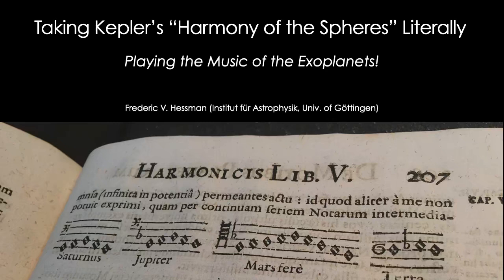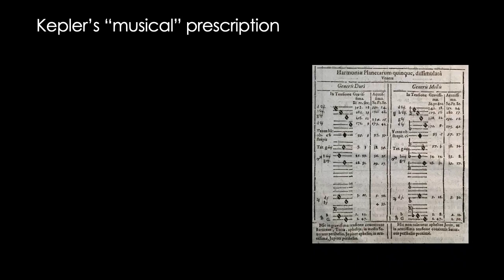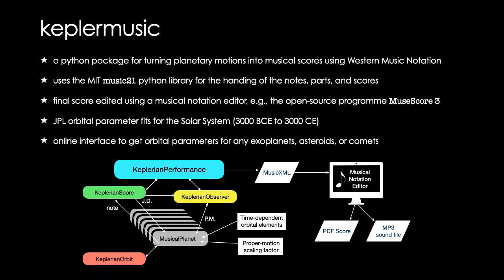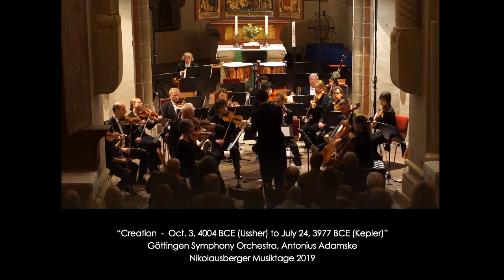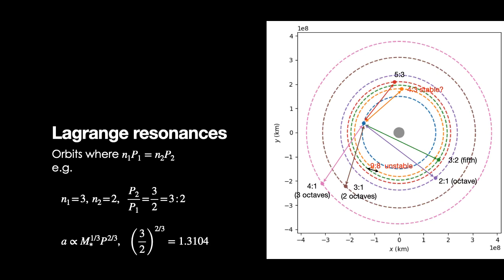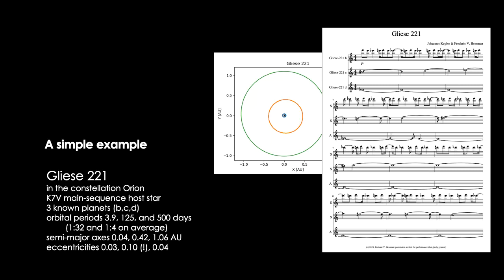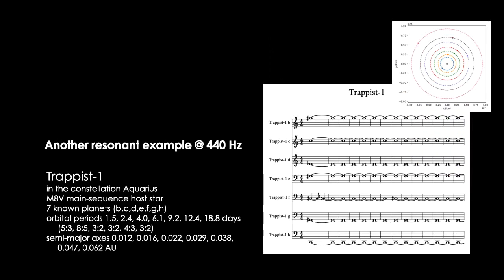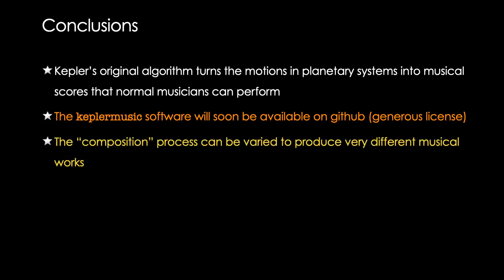Frederic V Hessman - Taking Kepler's "Music of the Spheres" literally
The ninth Communicating Astronomy with the Public Conference (CAP) 2021 and the first virtual one VirtualCAP2021 took place from May 24-27, 2021 under the main theme of “Communicating Astronomy with the Public in the Age of Global Crises”. CAP2021 was organized by IAU Commission C2 with generous support from The Kavli Foundation.